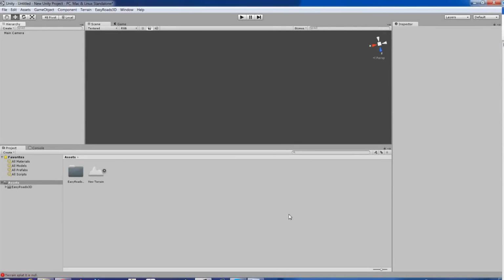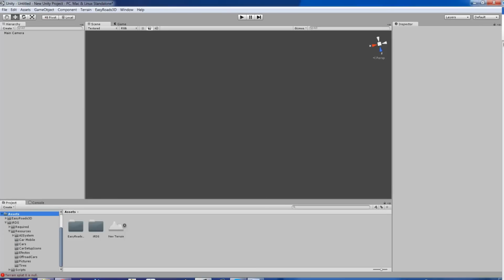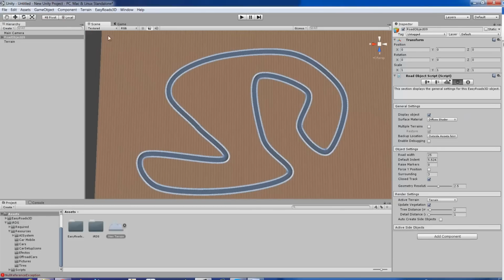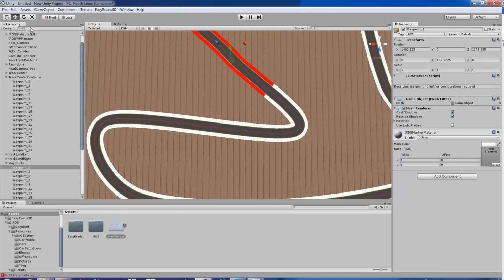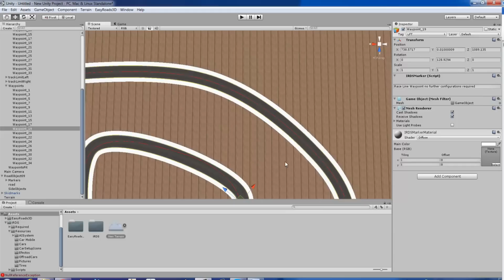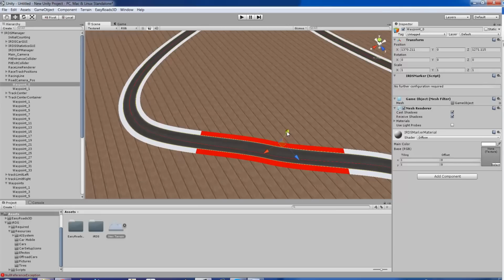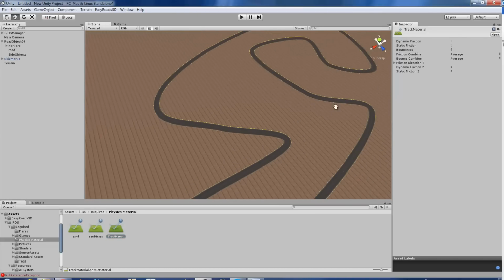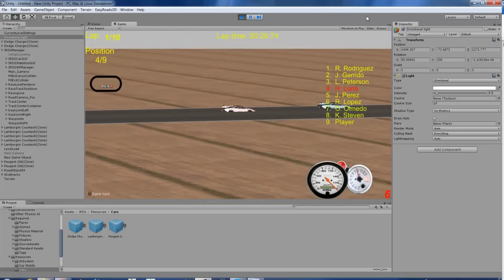iRDS Tutorial 1 (Updated 2021)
This is the basic iRDS Scene start and setup tutorial for learning and understanding the use of the System, also here we can show how quickly you can create your race scene in just a few minutes!

EasyRoads is not included with iRDS and was used to create the road mesh.